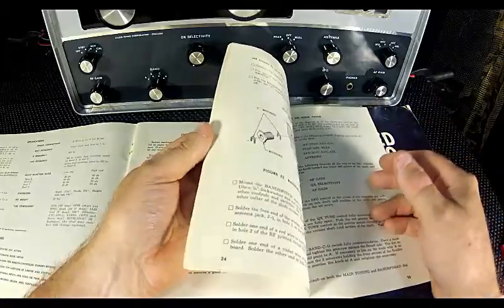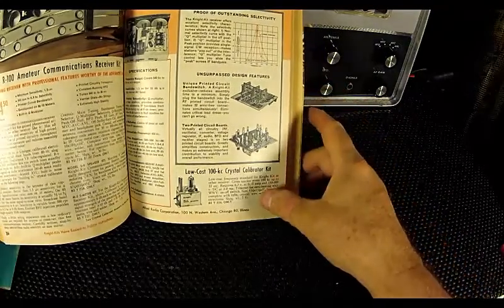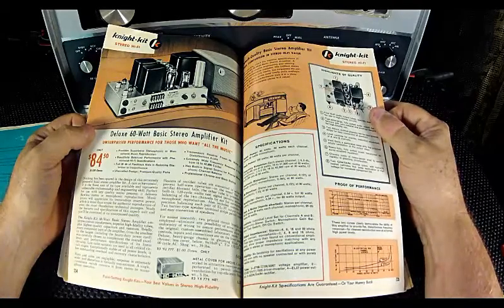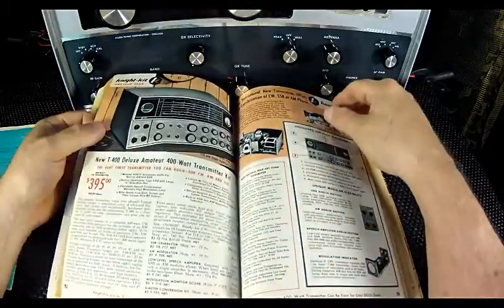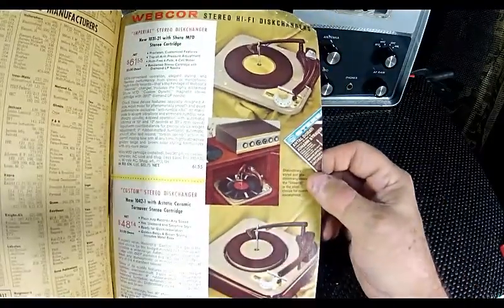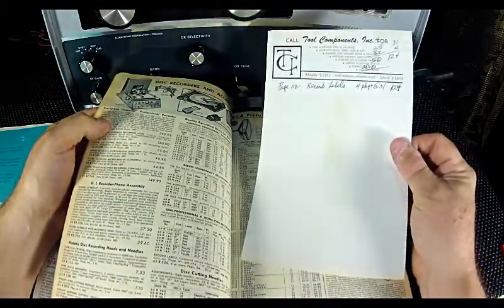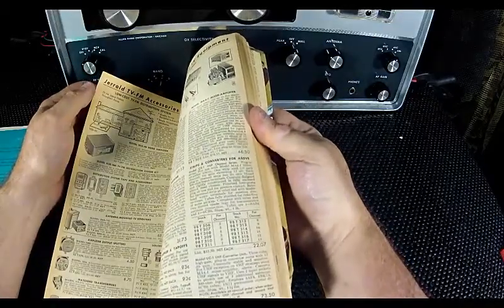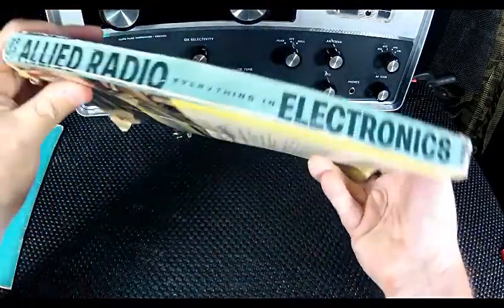Vintage 1960 Allied Radio Catalog # 190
Hi, John again, Survivalist2008, with another "Blast From the Past." We'll do a follow-up on the Knight R-100A General Coverage Kit Receiver. In the first part of this video, I'll show you the Assembly Manual for the R-100A. In the second part, I'll pull out the Vintage 1960 Allied Radio Catalog # 190, their 39th year! We'll see the predecessor to the R-100A, the model R-100. We'll go through the entire catalog to see what kind of goodies we wish we had bought, especially the Knight Kits.